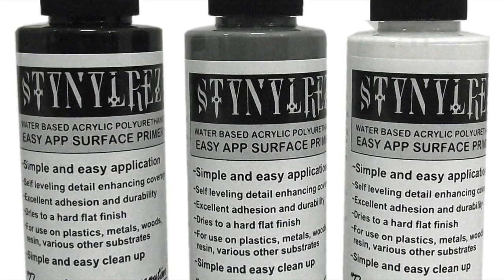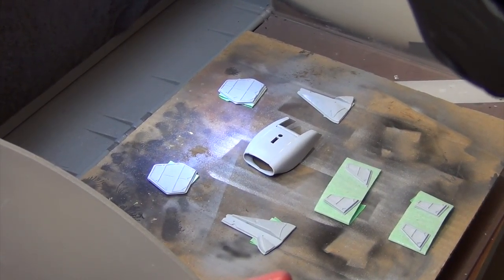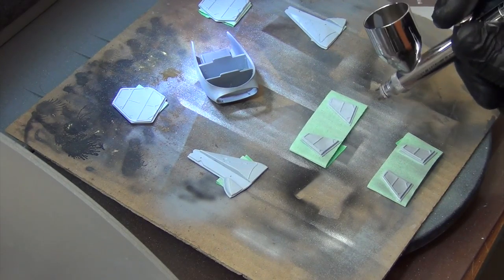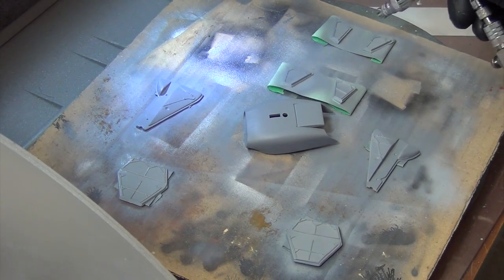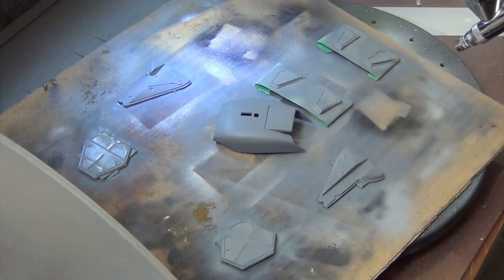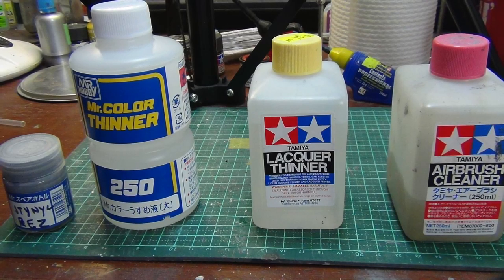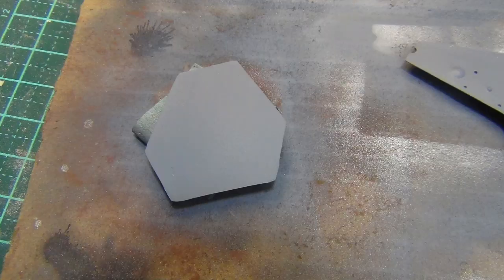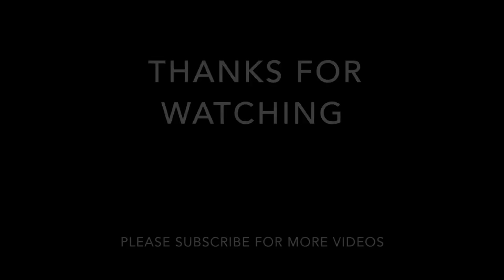Badger Stynylrez Review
This video is a review and test of Badger Stynylrez primer.